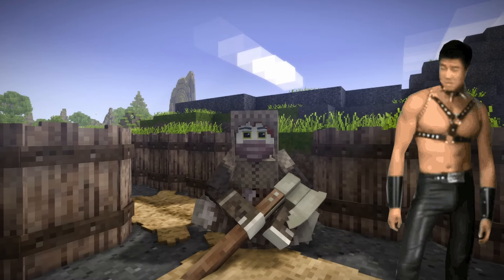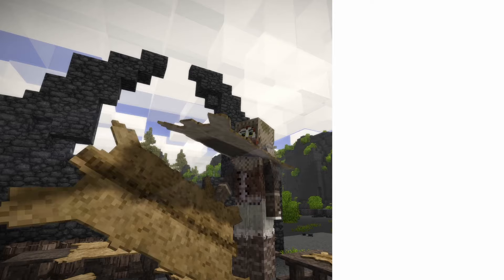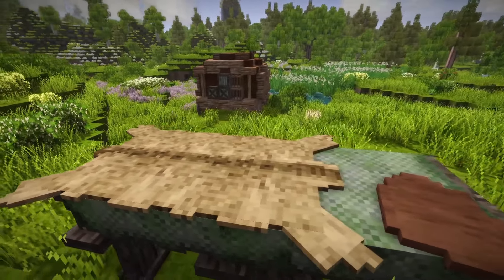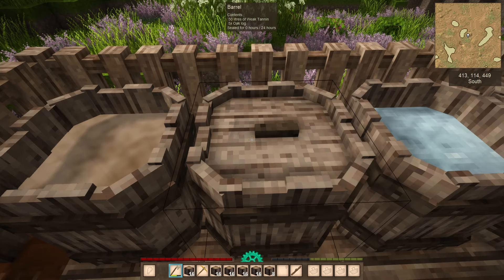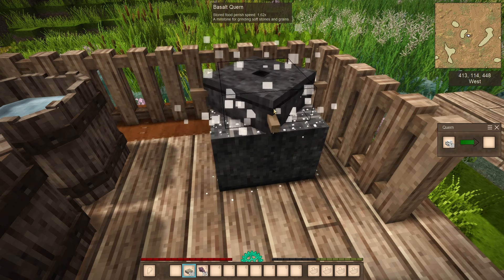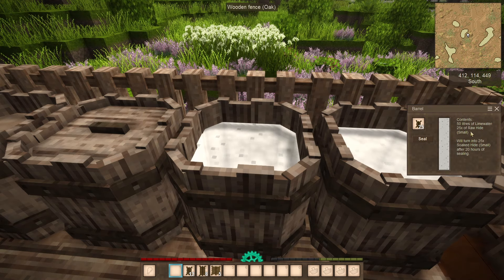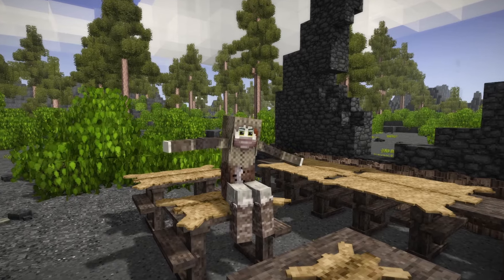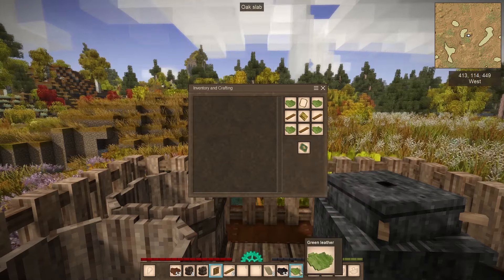How to Make Leather in Vintage Story - Leatherworking Guide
Leatherworking in Vintage Story takes weeks, but the results gives you fine crafting materials which allow you to make armor, backpacks, bows, antler mounts, shields and books.

In this guide on how to craft leather in Vintage Story, we'll explore all the steps of the leatherworking process which can include "dry" and "soaked" mechanics to see what types of leather you can get.

0:00 - Intro
0:20 - The process
0:37 - Dry leatherworking
1:09 - Why soak leather
1:28 - Preparations
1:36 - Tannin
1:58 - Lime or borax
2:31 - Quern
2:50 - Limewater
3:04 - Soaking hides
3:33 - Scraping
3:36 - Soaking in Tannin
3:53 - Leather
4:02 - Dyeing